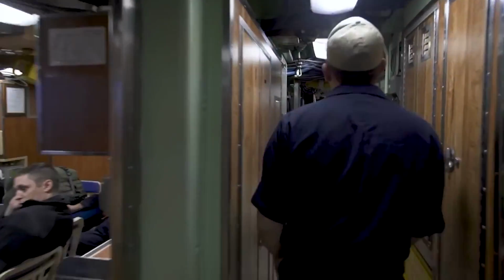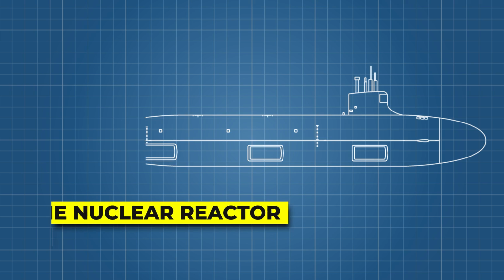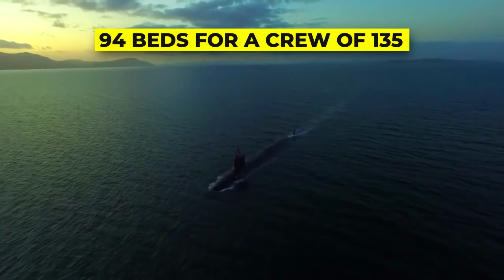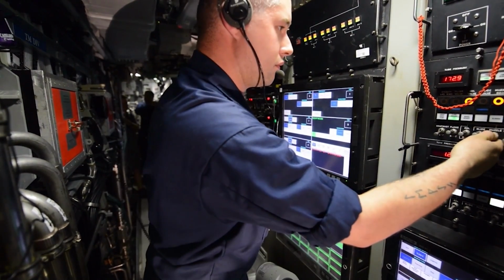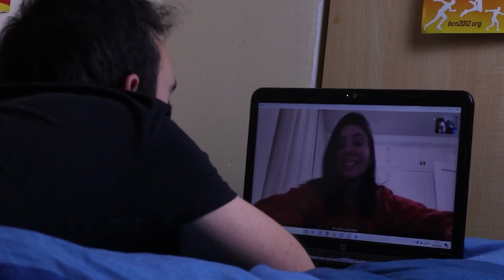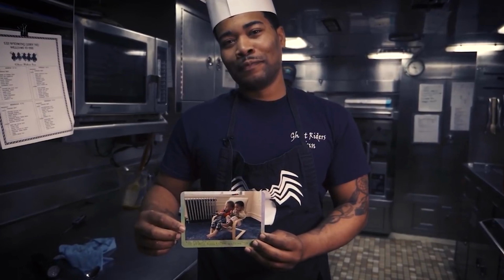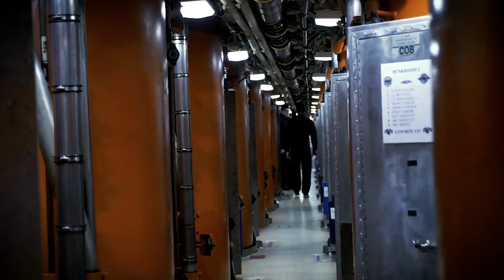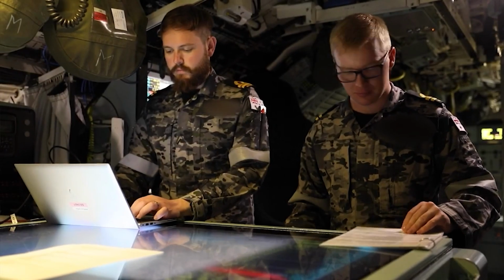Why Submarines Suck to Live On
Do you think you have what it takes to be a submariner?

The US Navy deploys three submarine classes – the 170.69-meterOhio-class, the 107.6-meter Seawolf-class, and the 115-meter Virgina-class. Not for the claustrophobic perhaps, but otherwise livable…or so it seems.

Now imagine sharing that tight space with about 150 other people on deployments that last months at a time, with little or no outside communication, and you have your basic submariners’ lifestyle.